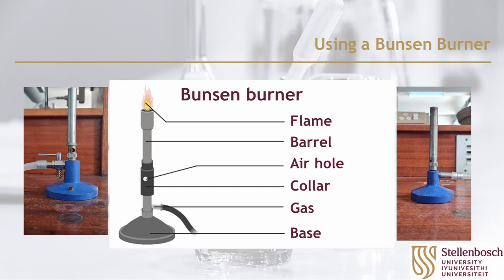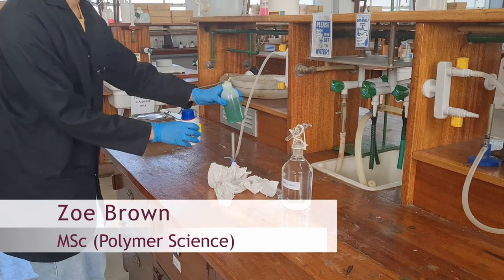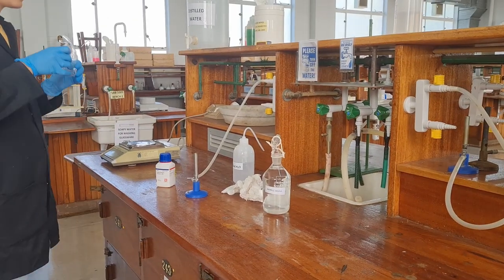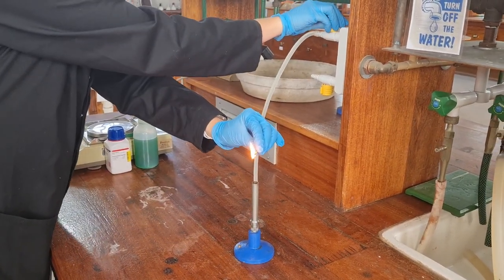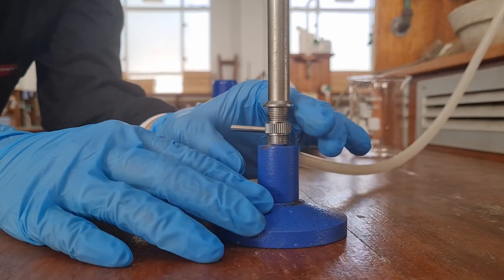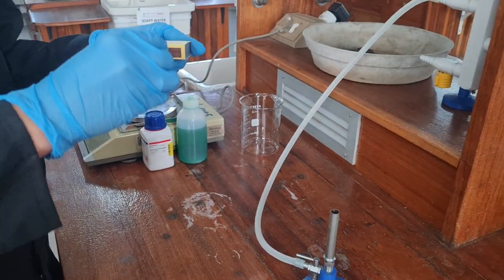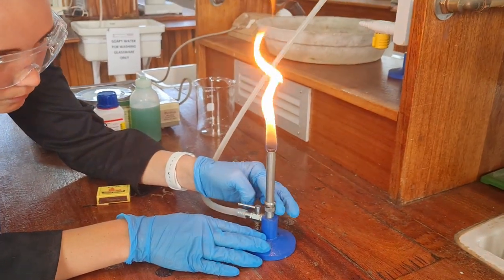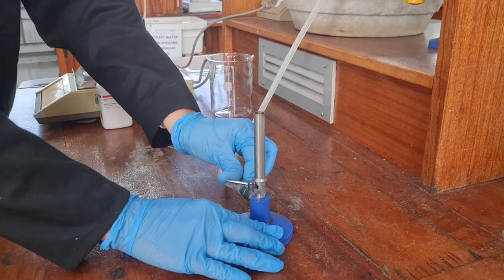Bunsen Burner English